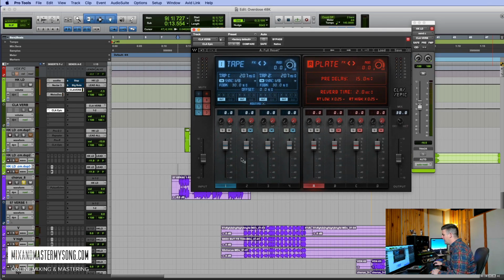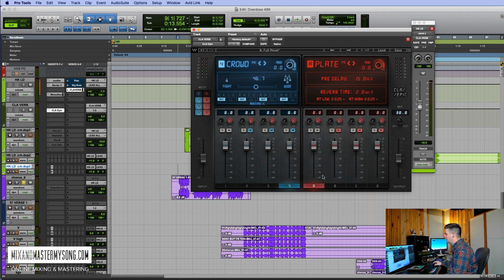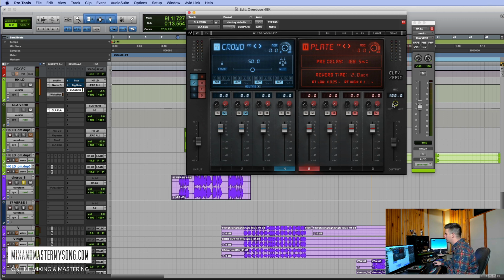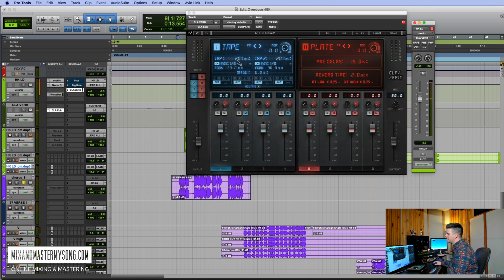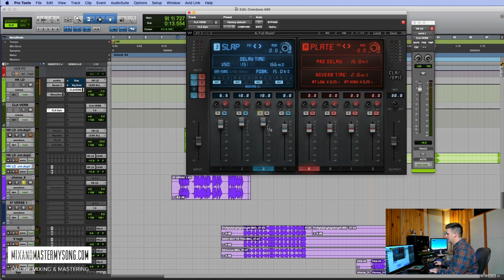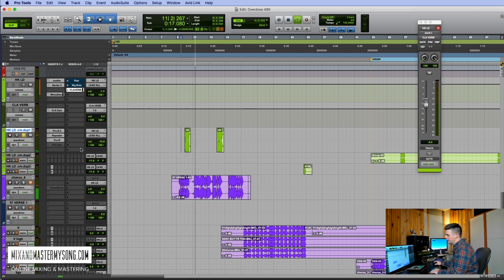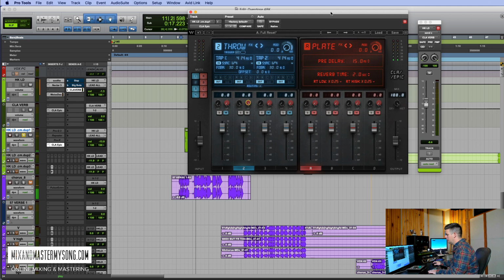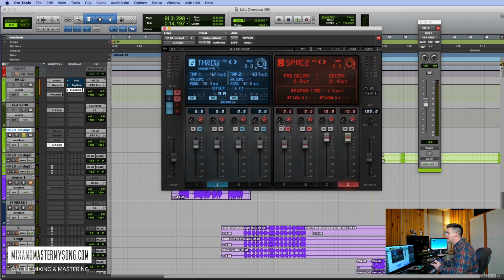Waves CLA EPIC Reverb Review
Today Matty review's CLA Epic Reverb Plugin